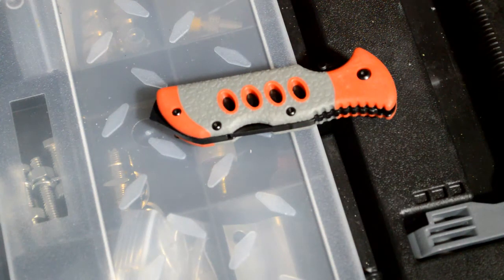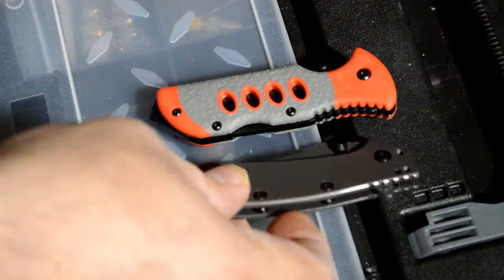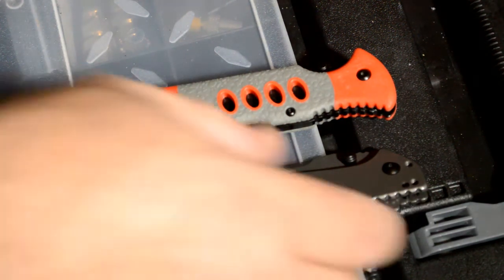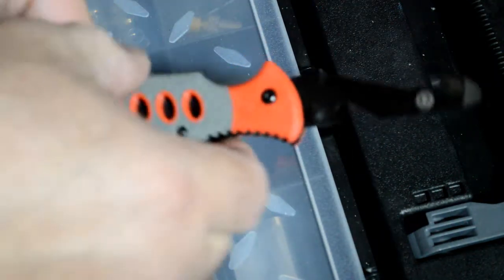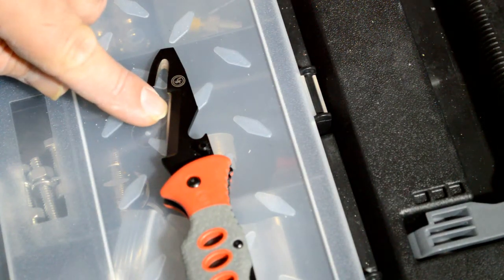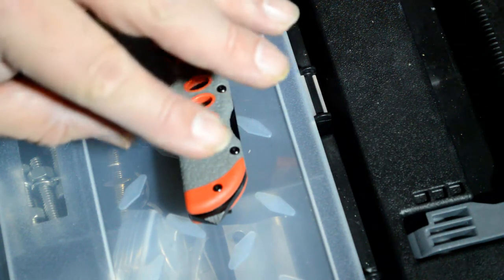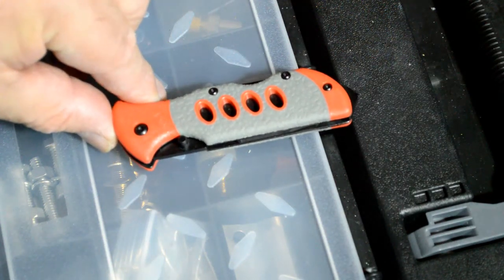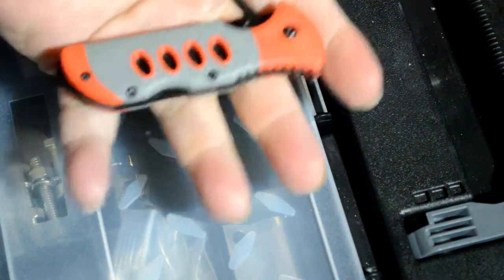Review Urban rescue tool 2017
5 in 1 tool
EDC
BOB
IFAK
Features:

    Flathead screwdriver
    Seat belt cutter
    Bottle opener
    3mm thick stainless steel blade
    Black oxide finish
    Safety lock
    Bead-blasted TPR handle
    Thumb stud for single-handed operation

Open Dimensions:

    Length: 6.5" (165mm)
    Width: 1.25" (32mm)
    Height: 0.5" (13mm)

Closed Dimensions:

    Length: 4" (102mm)
    Width: 1.25" (32mm)
    Height: 0.5" (13mm)
    Weight: 3.6oz (102g)